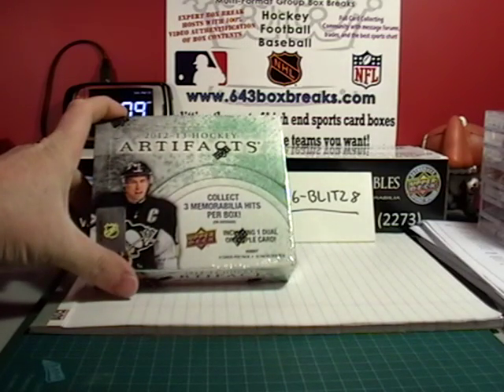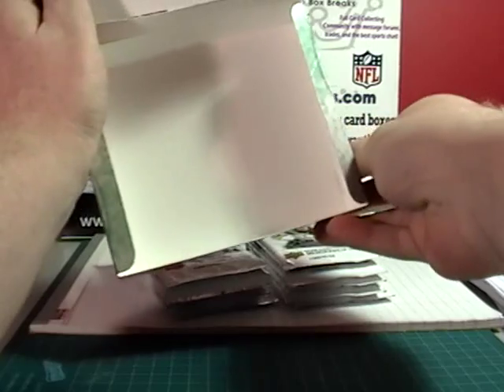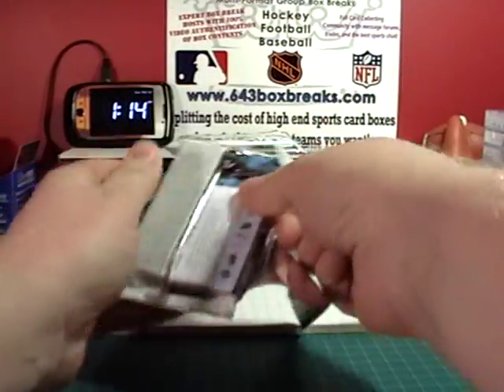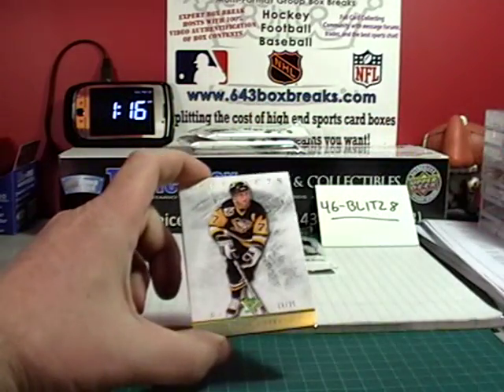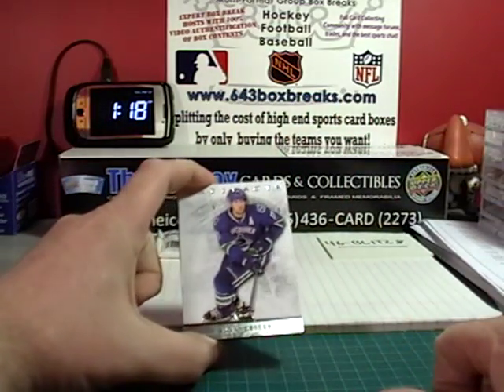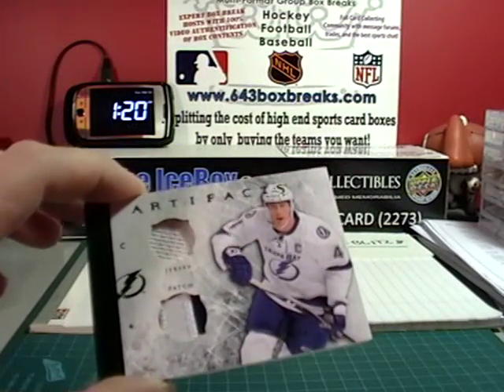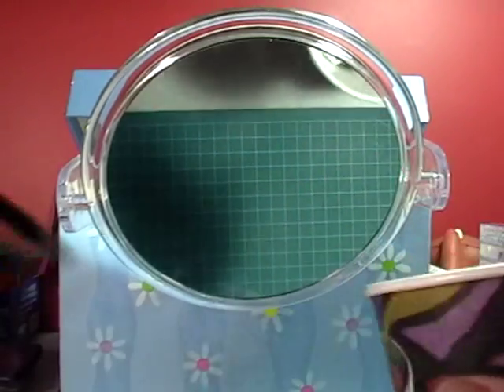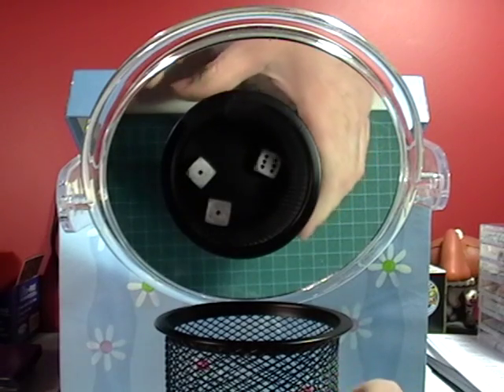46-Blitz8 # 166 12-13 ARTIFACTS SN 089 BREAK AND BONUS 643boxbreaks.com